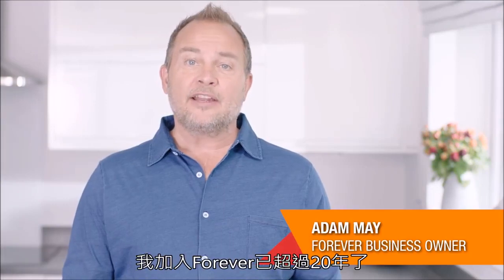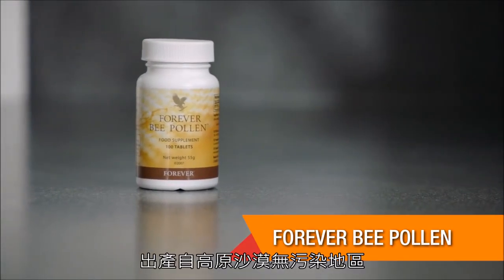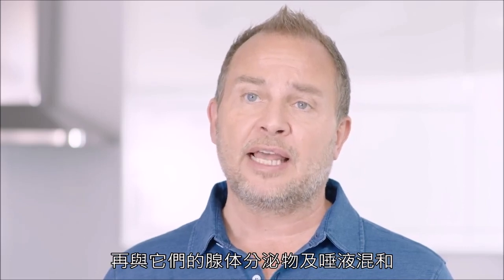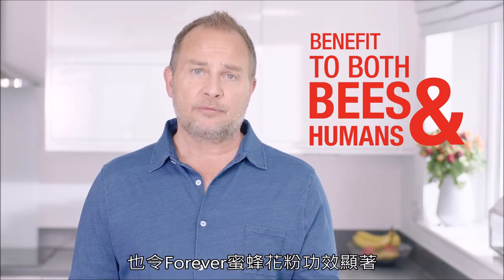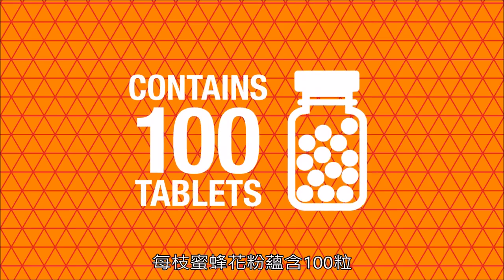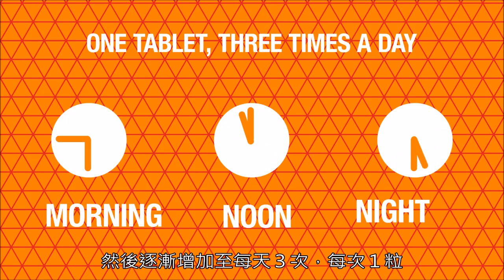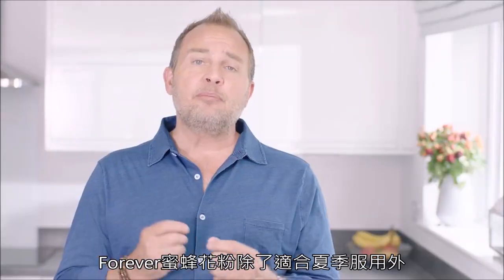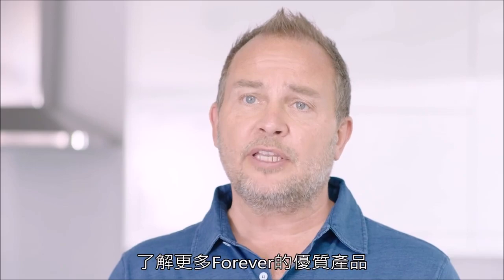花粉 Bee 🐝 Pollen 😍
蜜蜂花粉含有容易被人体吸收的维他命B群、C、D、E、K、胡萝卜素、矿物质、酵素、蛋白质和22种氨基酸，堪称大自然中营养最完备的食物，能增强体力、维持血液循环、消化、免疫和神经系统的健康。

更多信息，马上联系我们
Message NMS International on WhatsApp.